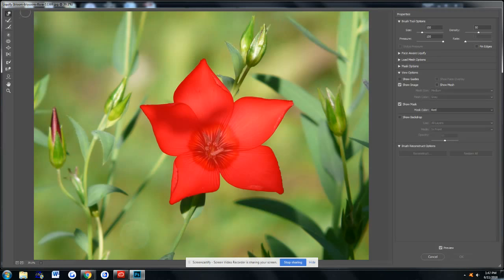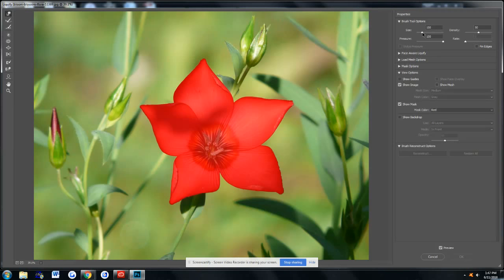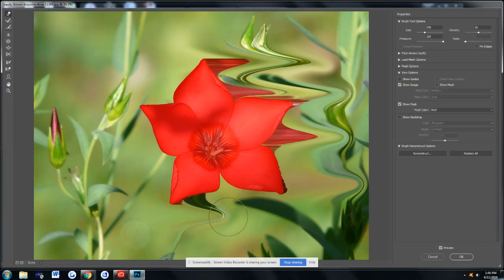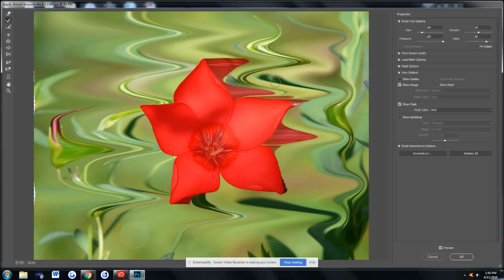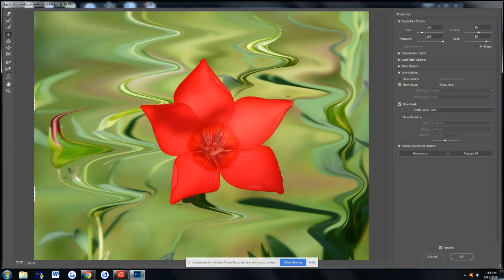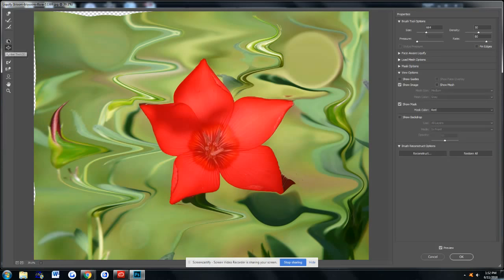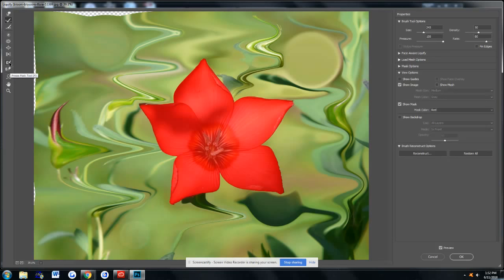Adobe Photoshop Filter: Liquify